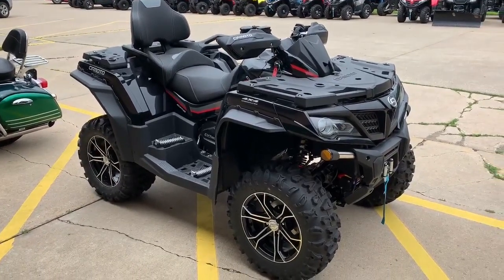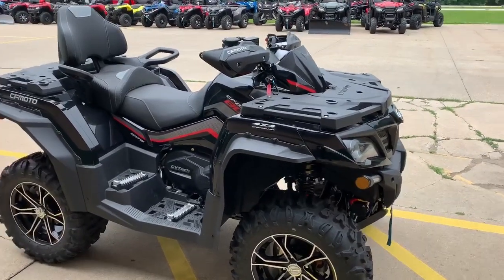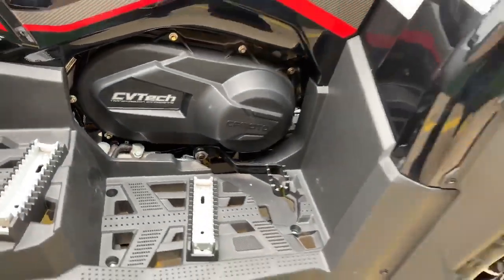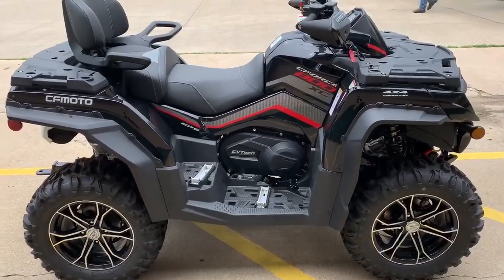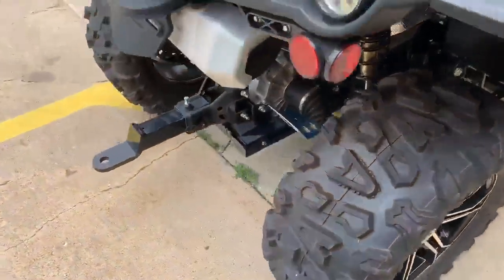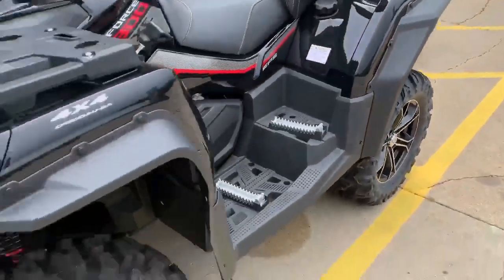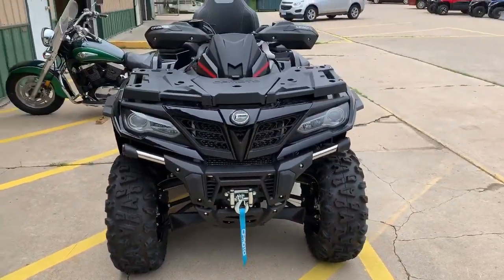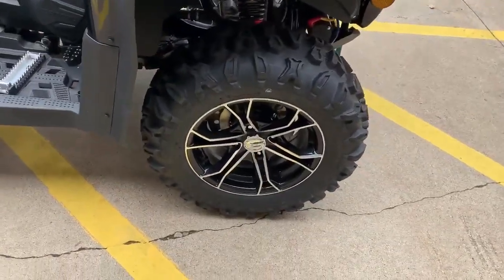2019 CFMoto CForce 800 XC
65 hp V-Twin, liquid cooled 8-valve engine
Easy-shift gate system
12-Function digital gauge, w/hours, brightness adjust & voltage
CVTech transmission
Electronic Power Steering
Double A-Arm front suspension, Independent trailing arm rear
Fully adjustable gas shocks
Ground clearance: 11”
14” alloy wheels, 27inch radial tires
2” receiver hitch
USB & DC power outlet, LED projector beam headlights, & LED running lights
3000lb winch
WHEELS: 14” CAST ALUMINUM ALLOY
WHEELBASE: 58”
TIRES (FRONT): 26 X 8-14
TIRES (REAR): 26 10-14
SUSPENSION (FRONT): DUAL A-ARM SUSPENSION
SUSPENSION (REAR): TRAILING ARM SUSPENSION
SHOCK ABSORBER: OIL/GAS
BRAKES (FRONT/REAR): HYDRAULIC
DIMENSIONS AND WEIGHT
LENGTH: 90.5”
WIDTH: 48”
HEIGHT: 56.7”
SEAT HEIGHT (FRONT): 36.6”
SEAT HEIGHT (REAR): 41.6”
GROUND CLEARANCE: 11”
RACK CAPACITY (FRONT/REAR): 100/75 LBS.
COMPLETE WEIGHT: 970 LBS.